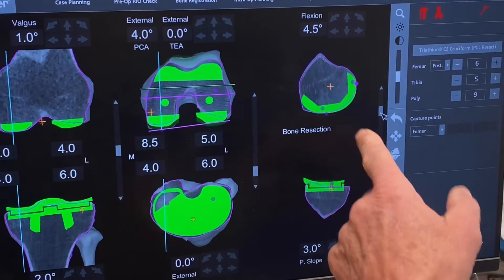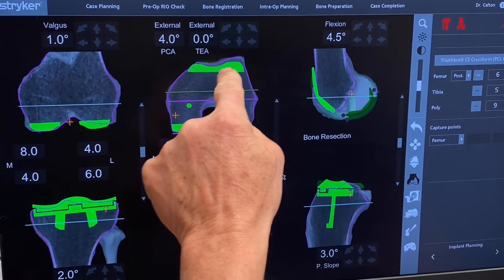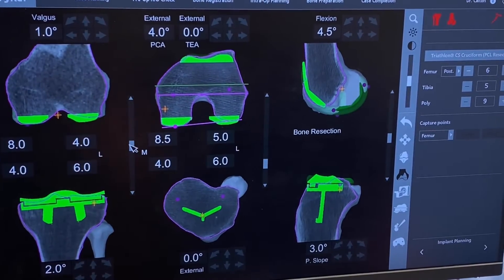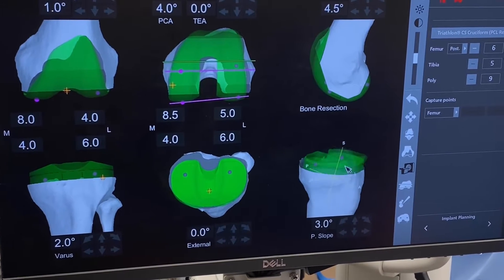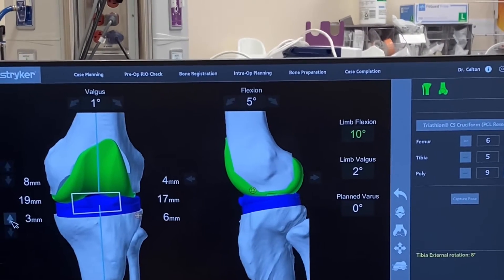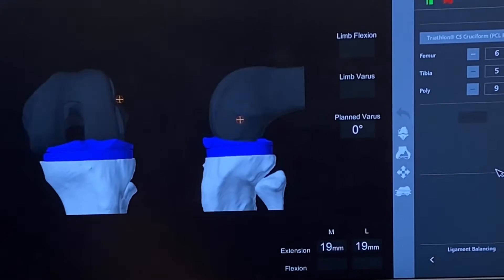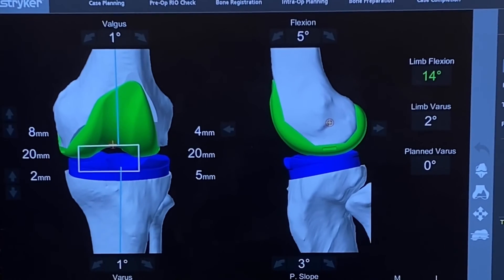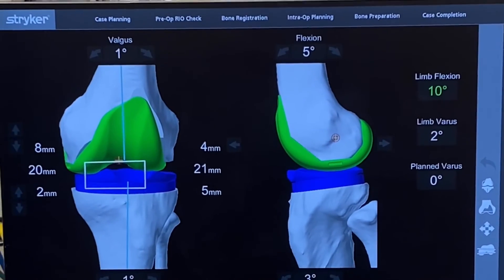Total Knee Replacement from Planning to Balancing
A computer screen view of Stryker Mako TKA — Planning of the implant pre-operatively and Balancing of the knee from boney cuts to closure.